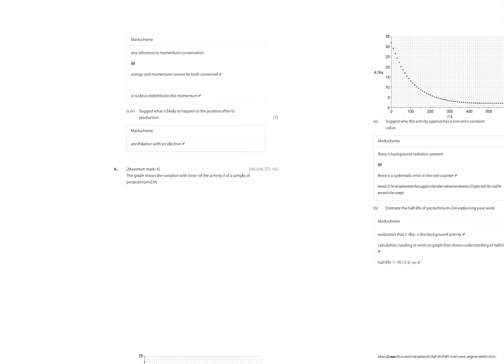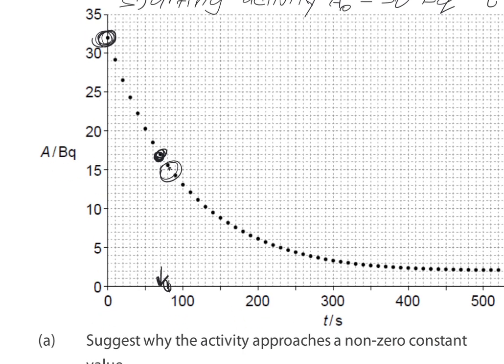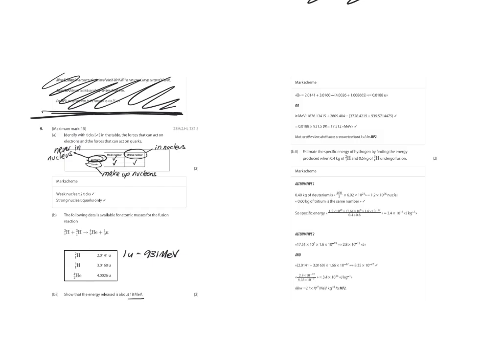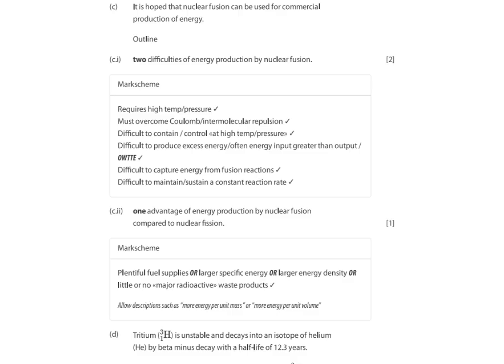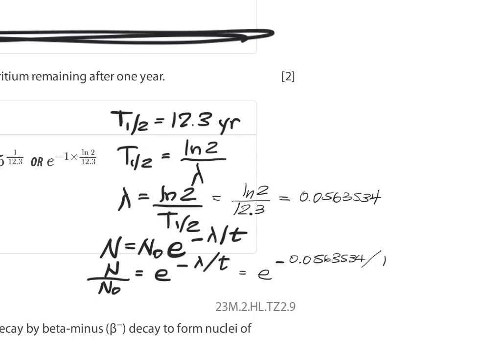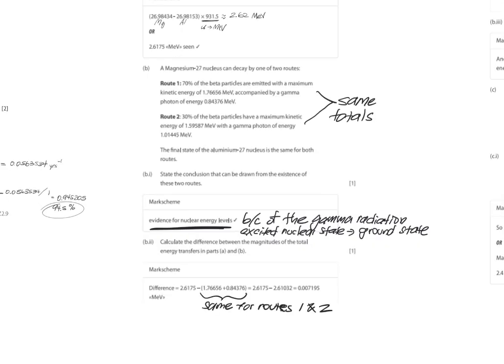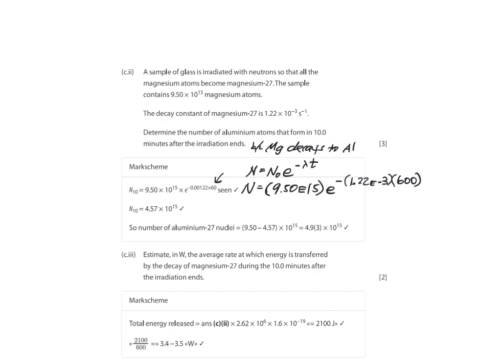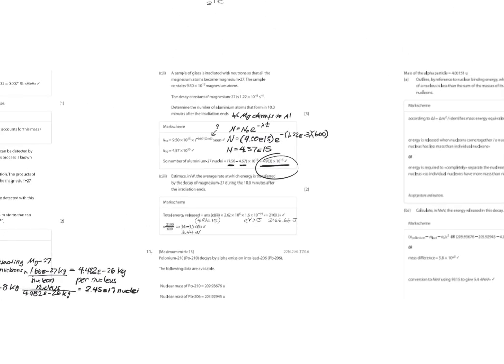E3 Radioactivity Paper 2 s 6, 9, and 10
s 7 & 8 are repeats